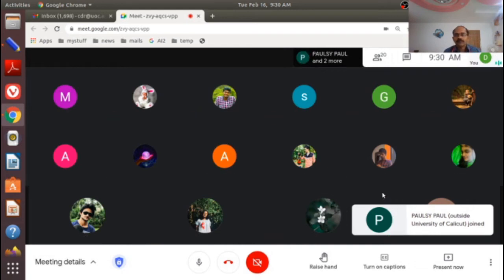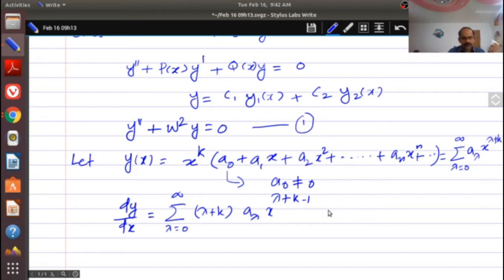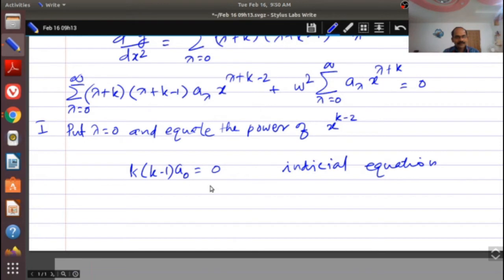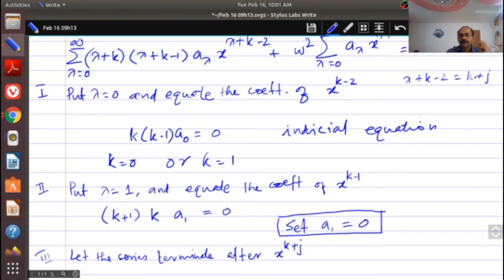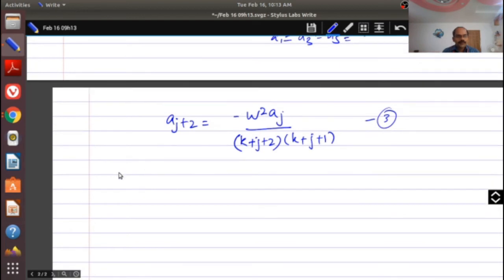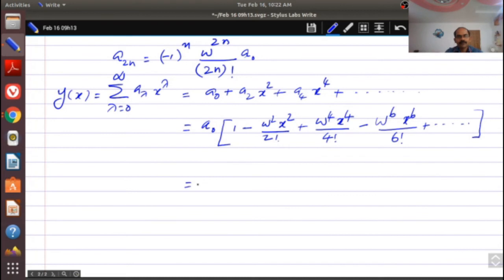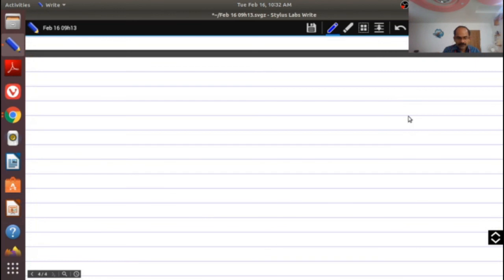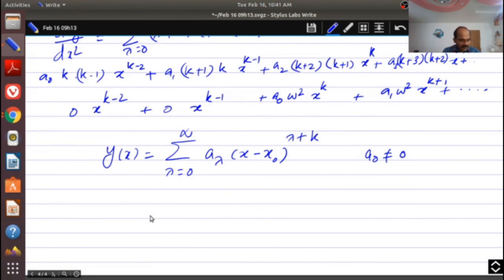34 frobenius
Frobenius method of solving second order homogeneous linear differential equation, using equation for SHM.